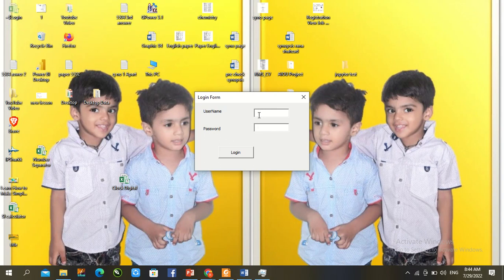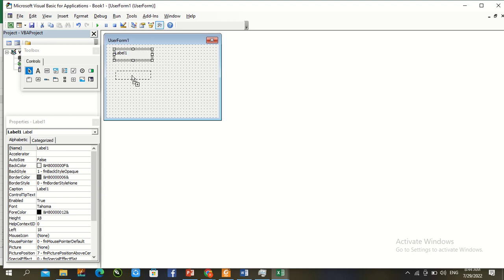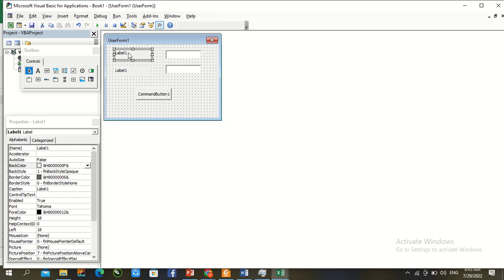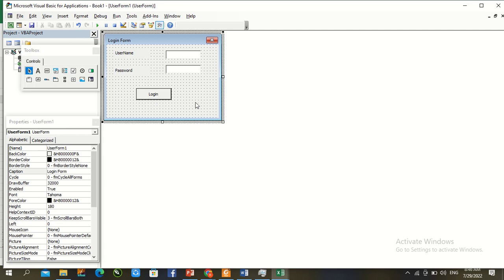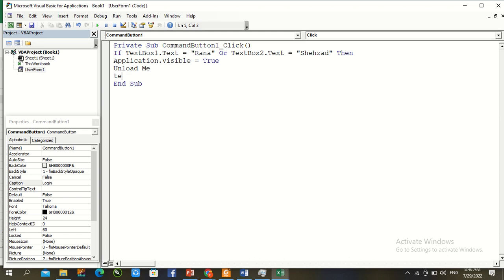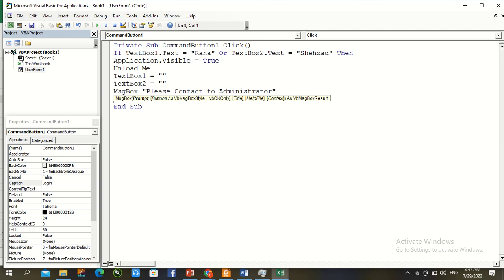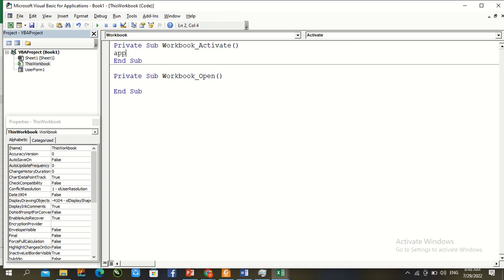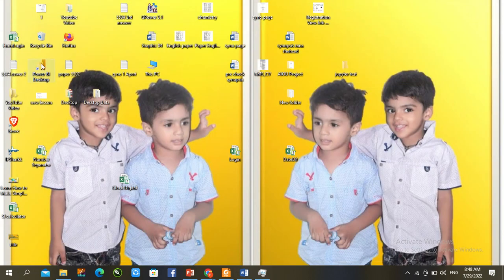Learn How to Make Login Form in Excel VBA Coding || Small Program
Dear Viewer!!!

After a long break, we are here to publish new video tutorial in Microsoft Excel Series, As you know that we're providing advance level tutorial for enhance your skill for get knowledge in VBA coding.

Today!! You'll be learnt how to create Login_Form in Excel with the help of VBA Coding. For this purpose, we need Four labels, Four Text boxes and three command buttons.

If you need source code or source file please contact with me in comment section for further communication.

we request you please give us your valuable feedback for future planning.

Regards

Team